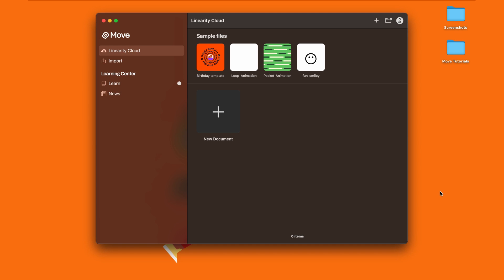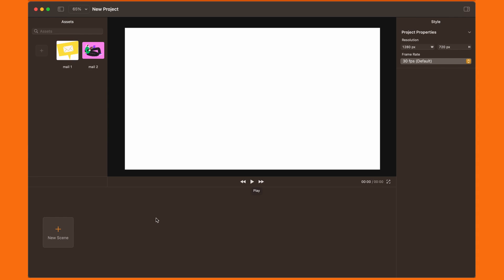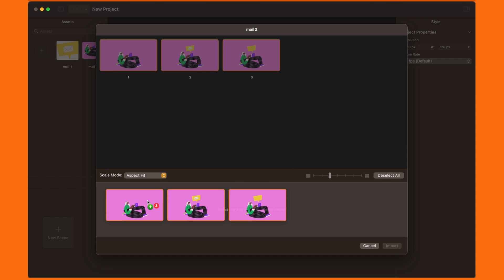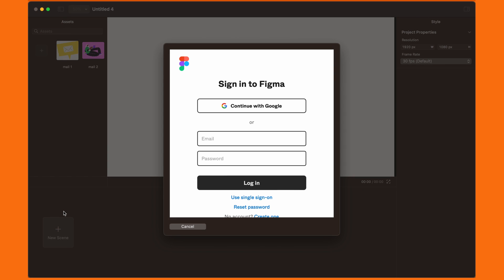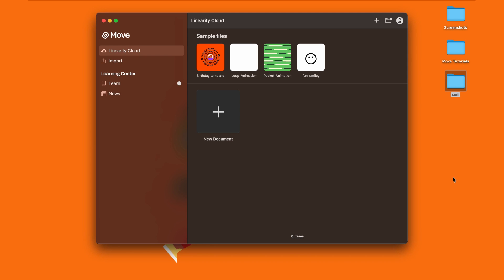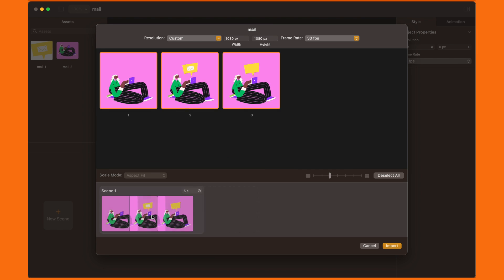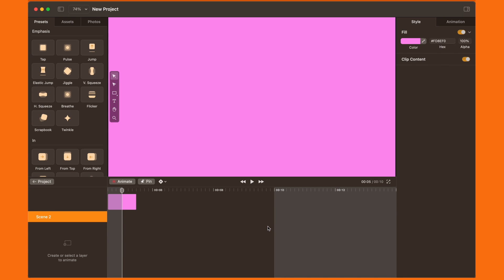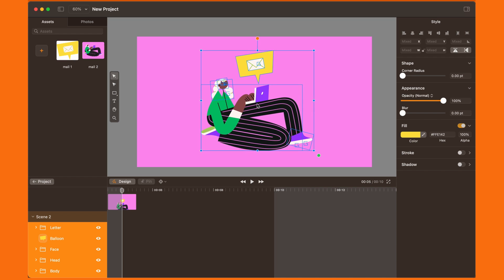Importing Figma and Curve designs into Linearity Move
In this Linearity Move tutorial, you'll learn how to seamlessly integrate Linearity Curve and Figma designs into your Linearity Move animations.

Learn the best practices of importing scenes with a straightforward process, creating a bridge between design tools (Figma and Linearity Curve) and Linearity Move. 🧡

Maddy guides you through essential steps, from initiating projects to smoothly transitioning static designs into dynamic animations. Learn how to effortlessly copy and paste between Linearity Curve and Move, making it easier to animate your designs.

Elevate your skills by learning how to import from Linearity Curve and Figma, fostering a creative workflow that seamlessly combines design and motion. 🔥